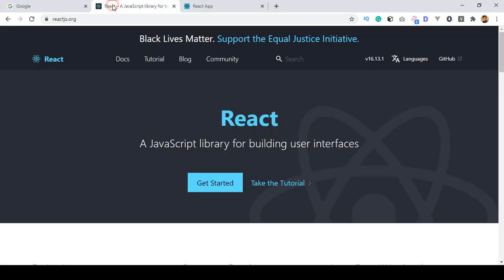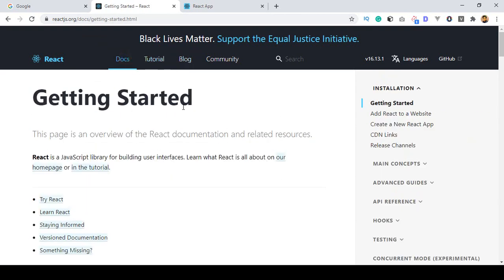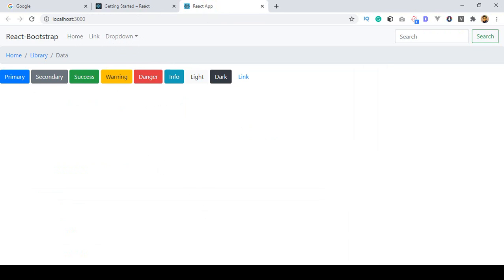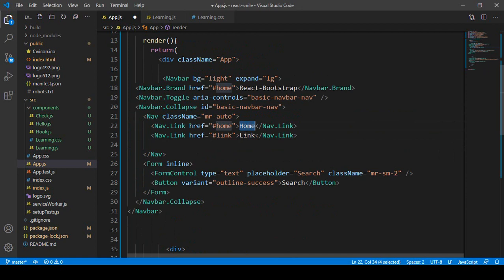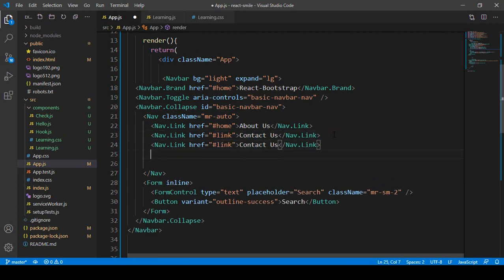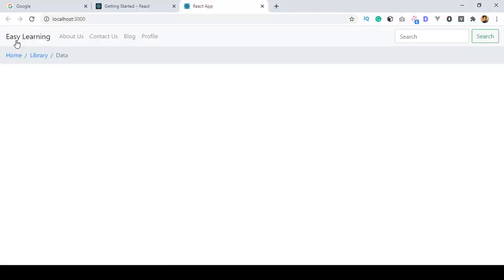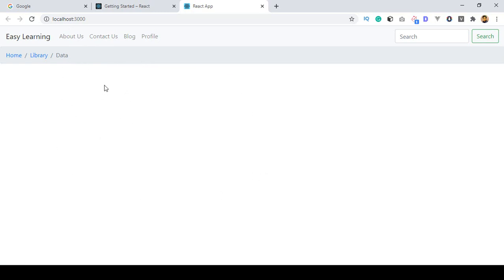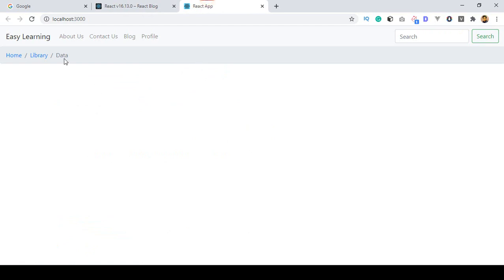React JS Tutorial - 36 - Routing